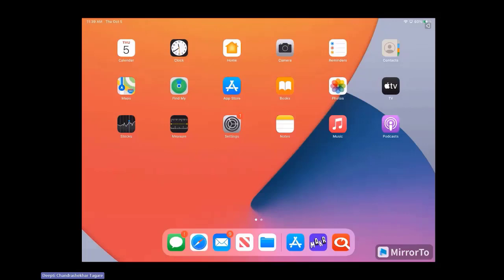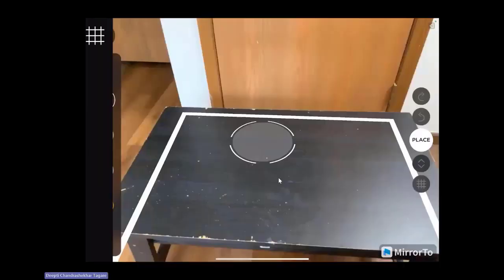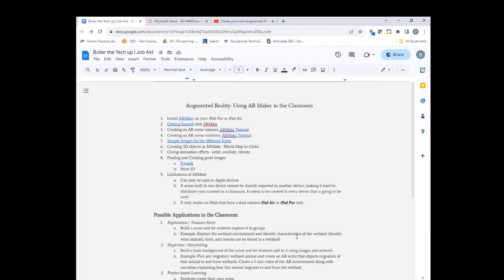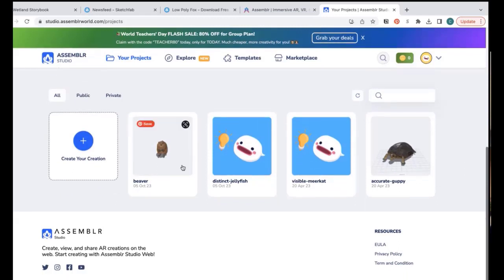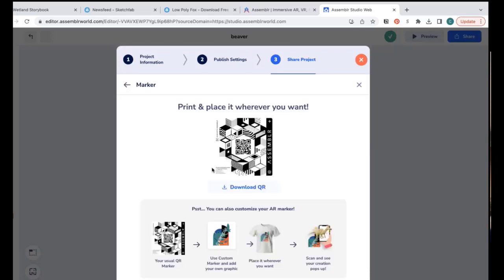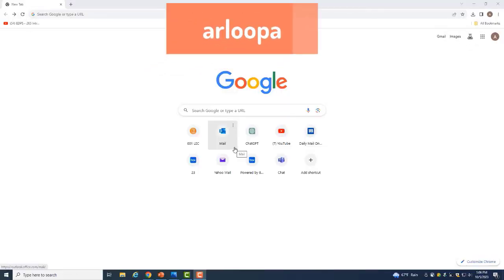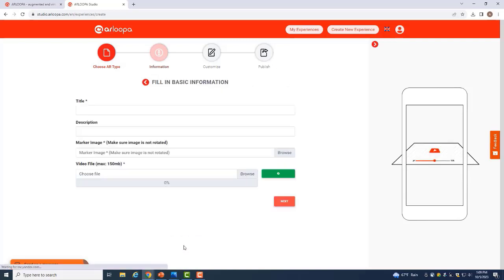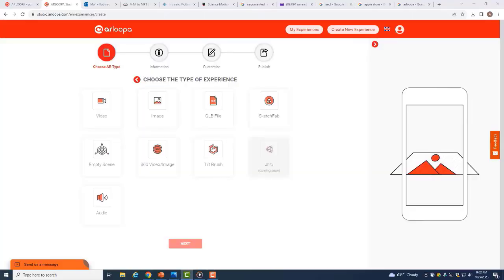Designing Augmented Reality Learning Environments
This is a tutorial by three Ph.D. Students from Purdue University demonstrating various tools and techniques to create augmented reality learning environments.
Job Aids:
: To create non-interactive, animated, 2D and 3D objects in AR
:To create interactive 3D objects within AR
Timestamps and Chapters:
1:52 Using ARMakr to create augmented reality learning environments
4:17 Creating animated content within ARMakr
12:30 Using SketchFab and AssemblR to create interactive 3D objects in AR
26:46 Using arloopa to embed videos within AR